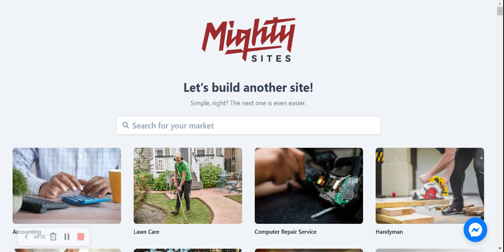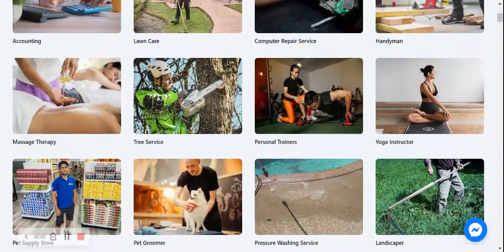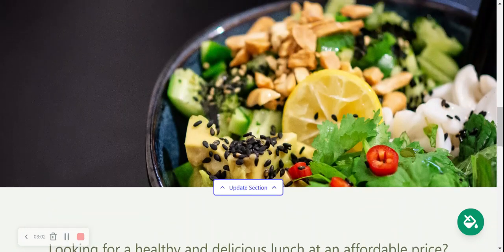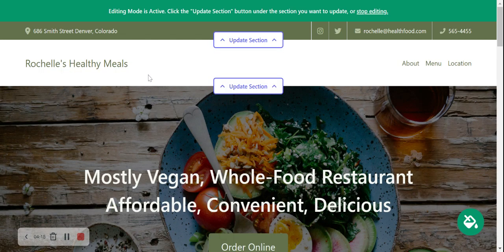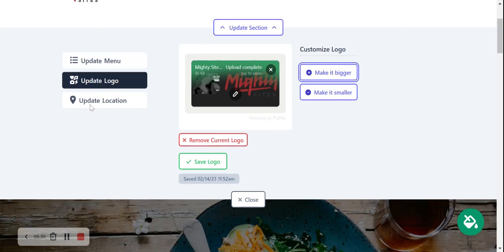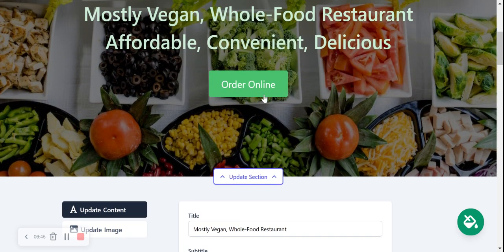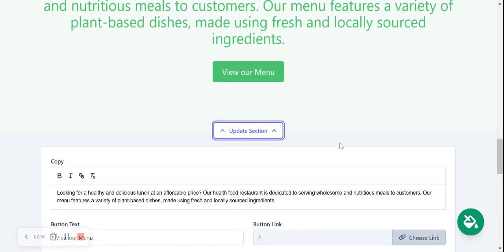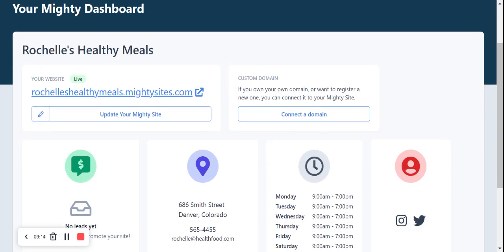How to Make a Website for a Health Food Restaurant - Simple & Easy!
Make a website for your health food restaurant today!

This video shows you exactly how to launch the healthy food website template, make edits to the website and launch it!

By the time you finish this video, you will know how to quickly and easily create a website for your health food restaurant.